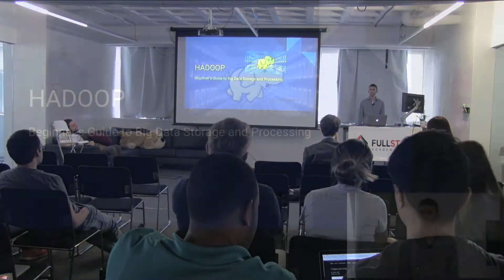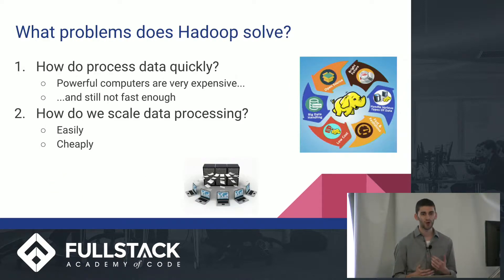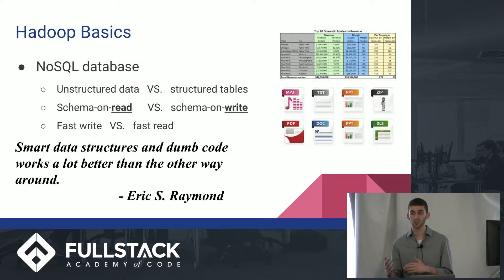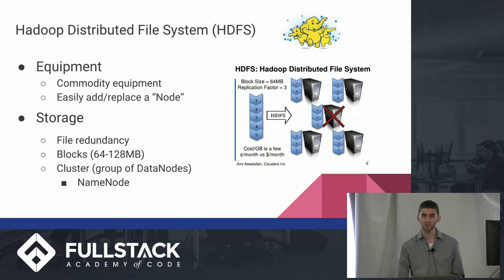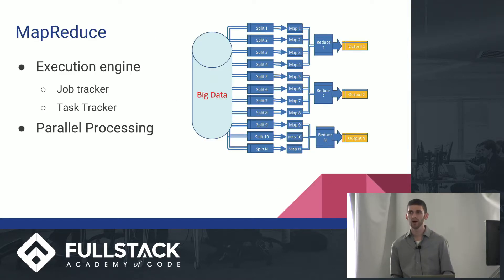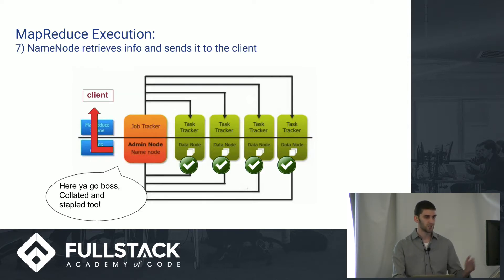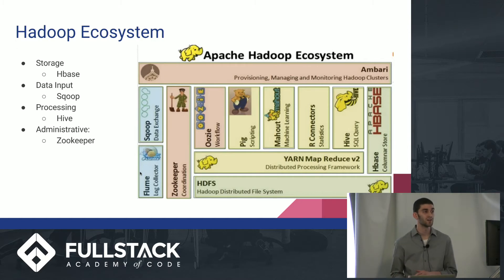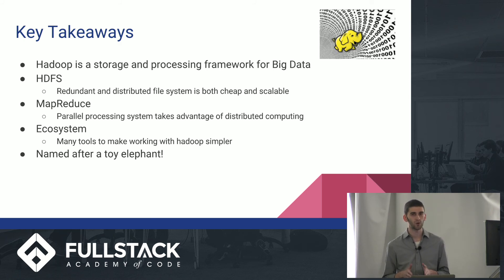Hadoop Tutorial - A Beginner's Guide to Big Data Storage and Processing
Hadoop is an open-source software framework for storing and processing information that provides massive storage for any kind of data. In this Hadoop tutorial, we discuss the origins of Hadoop, why it was created, and how it solves one of the biggest problems in data storage and processing. We also explain how Hadoop works using the MapReduce programming model.

Watch this video to learn:

- What is Hadoop and what problems does it solve
- How does it solve them
- An overview of the Hadoop Ecosystem